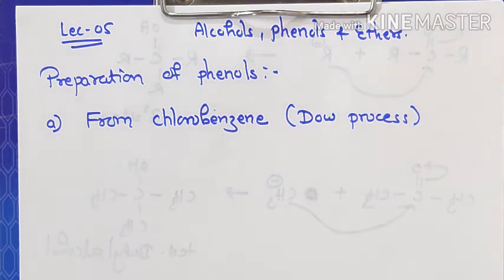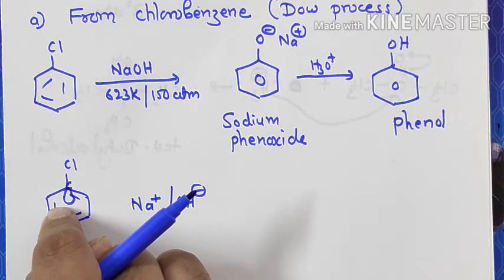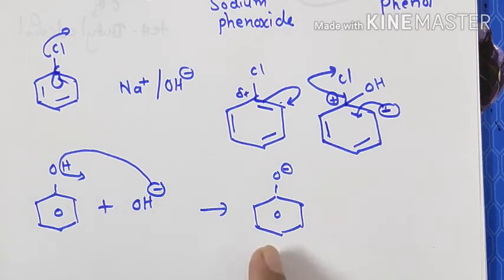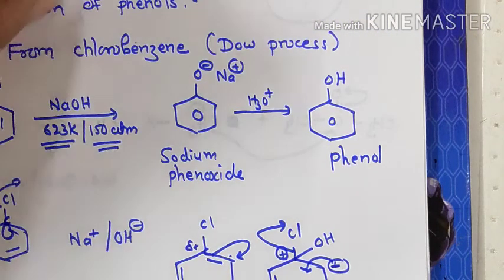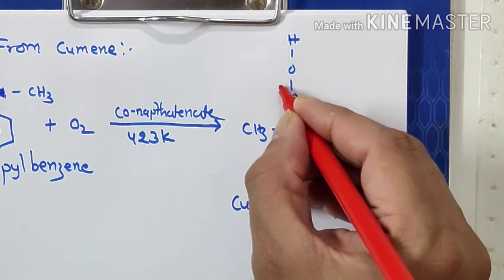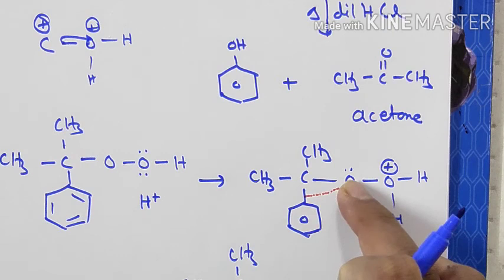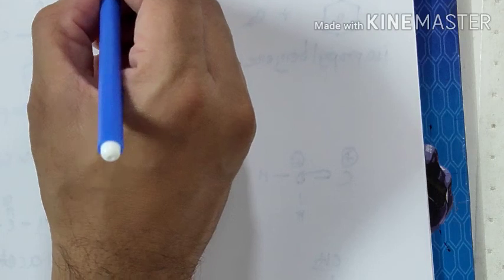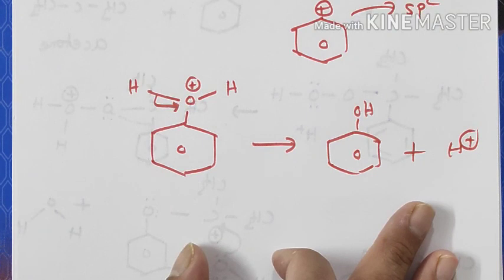Alcohols, phenols and ethers-05